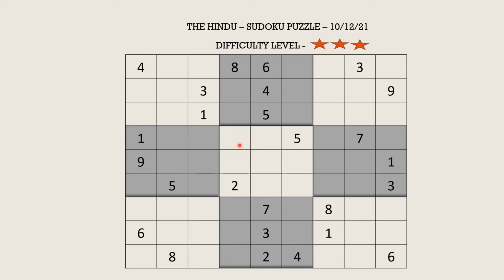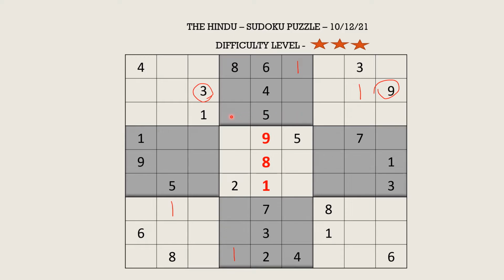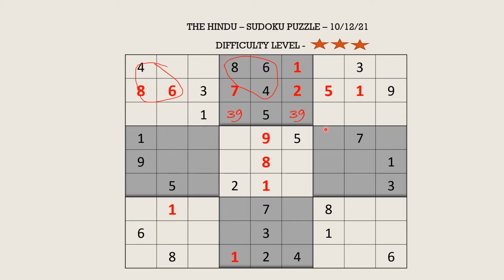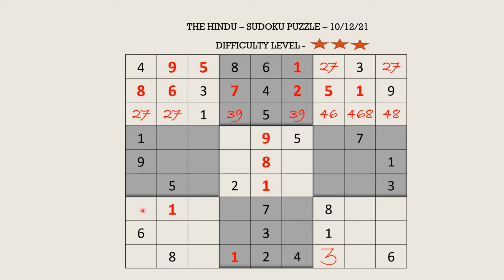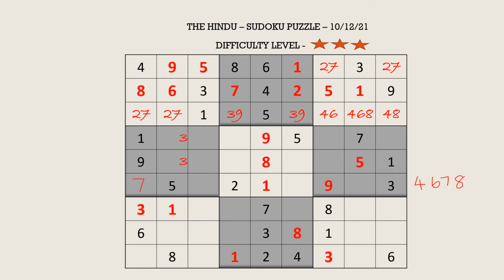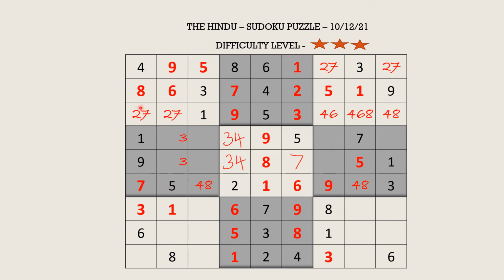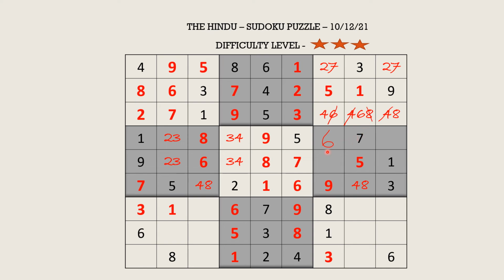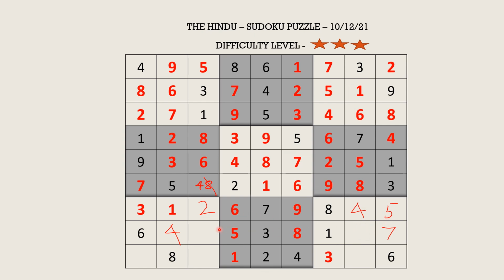The Hindu Dec 10, 2021 - Step by Step Solution Clearly Explained